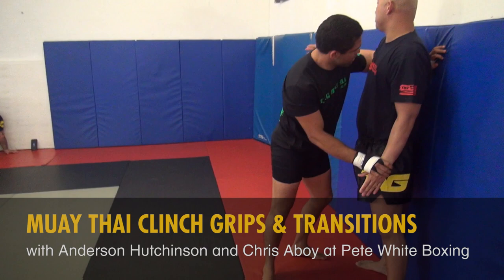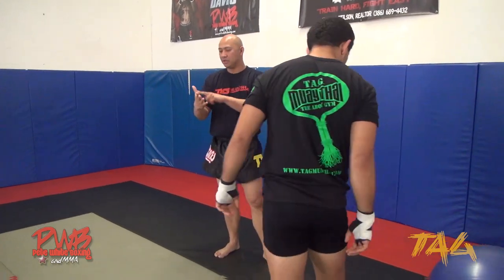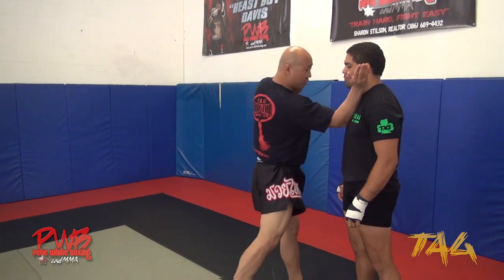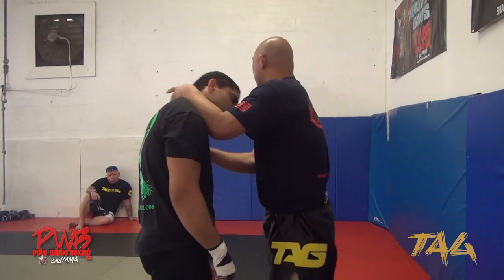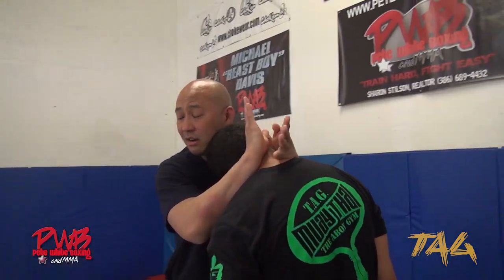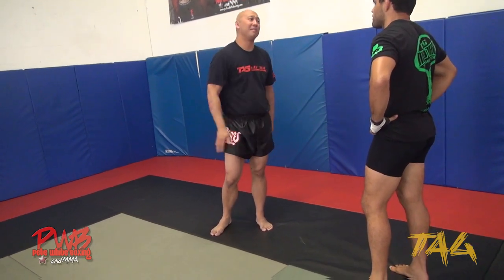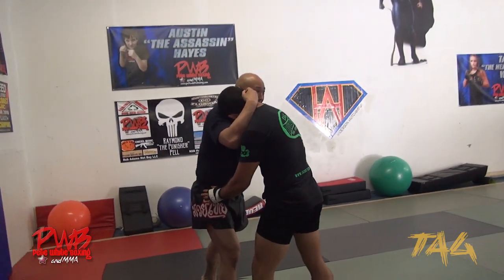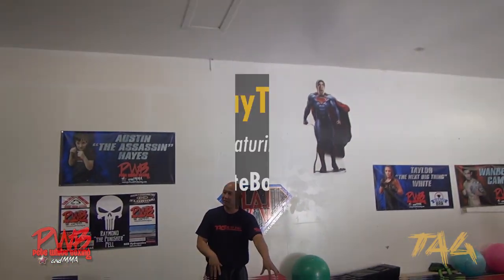Muay Thai Clinch Grips & Transitions with Anderson Hutchinson and Chris Aboy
– Learn how to do Muay Thai Clinch Grips & Transitions with Anderson Hutchinson and Chris Aboy at Pete White Boxing. Watch Muay Thai Clinch Grips & Transitions that can cause injury/win fights.

Muay Thai Clinch Grips & Transitions is practiced by Muay Thai fighters, MMA fighters and taught in self-defense because it can make the difference between winning or losing a fight. TAG Muay Thai features Muay Thai how-to videos from internationally known fighters like Saenchai, Chris “The Crippler” Leben, and renowned teachers like Bryan Dobler. Whether you would like to learn how to do Muay Thai Clinch Grips & Transitions, better protect yourself, gain an edge for your next fight, or brush up on Muay Thai / Mixed Martial Arts basics – TAG Muay Thai is a leading authority in Muay Thai and combat sports.

T.A.G. Muay Thai is the most elite and authentic Thai Boxing gym in the Washington, D.C. area. Gym founder, Chris Aboy, a teacher under the Thai Boxing Association of the U.S.A., offers residents of Sterling, Ashburn, Leesburg, Herndon, Centreville, Chantilly and Reston the opportunity to learn Muay Thai - an ancient art of self-defense, discipline, fitness, strength, and combat skill, call us today to get started or tune in @tagmuaythai on YouTube for the best in Muay Thai instruction.

FL Trip 2018 12 (Folder 28)